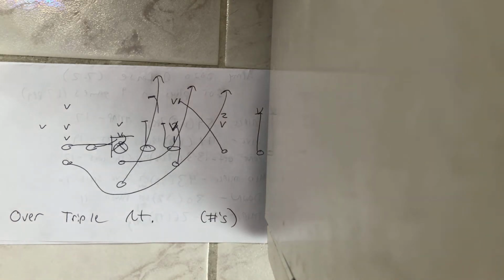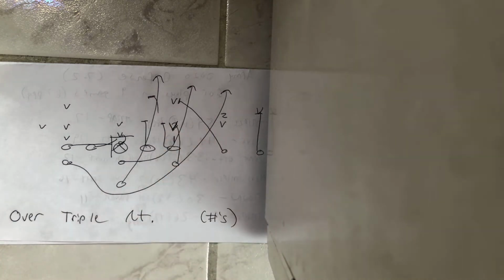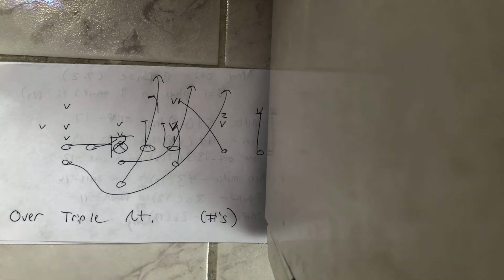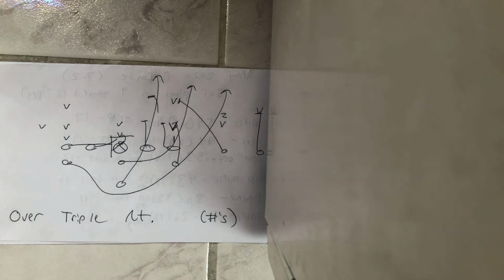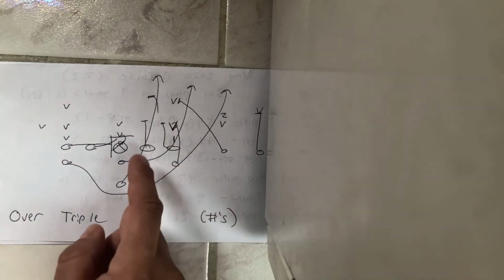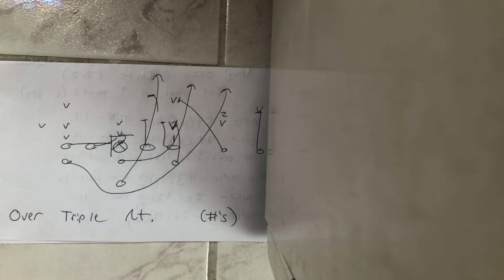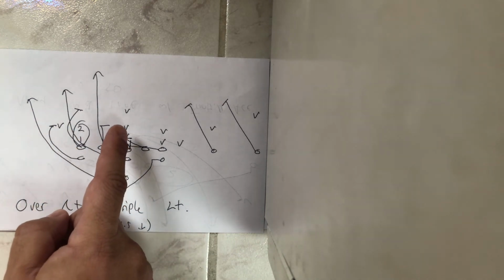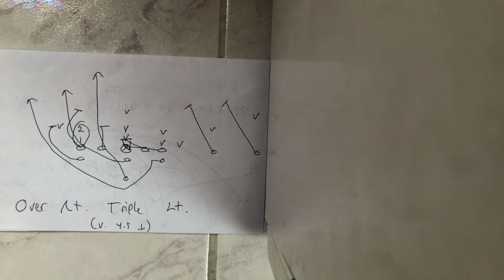Why PaulJohnson Utilized the Over Formation v. 8-Man Fronts